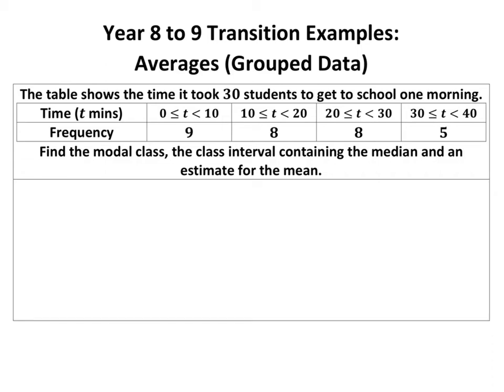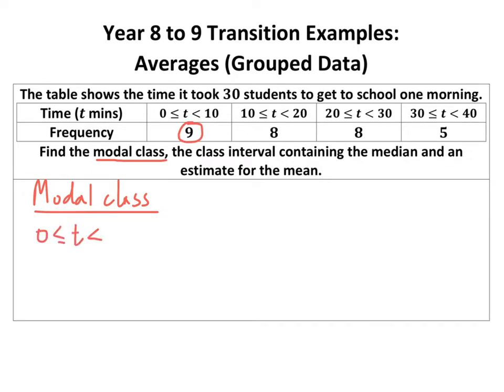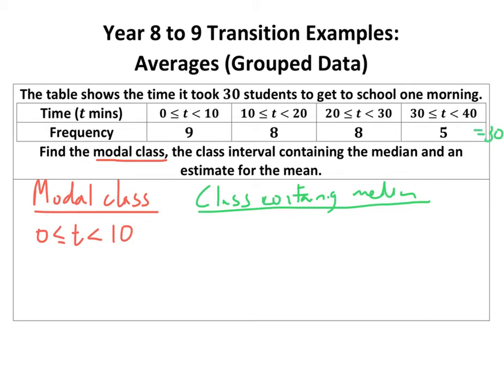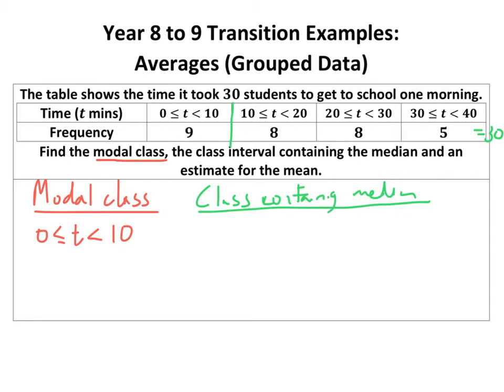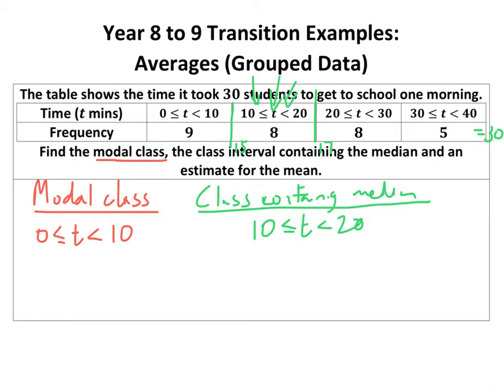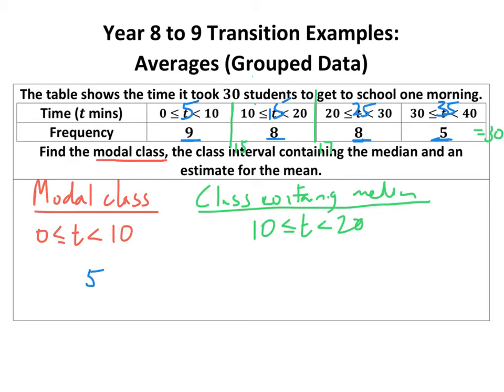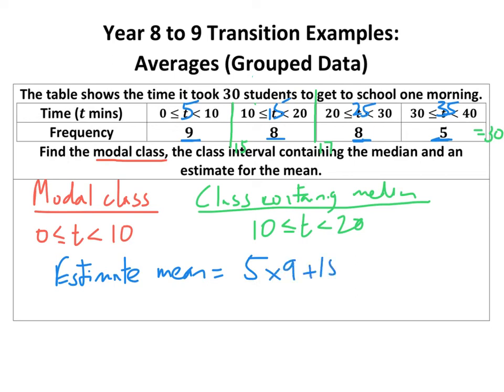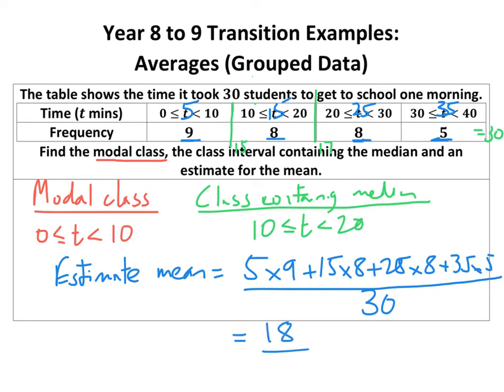Y8-9 Averages (Grouped Data)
This goes through a Grouped data example of estimating the mean and finding the class interval that contains the median and the modal class.